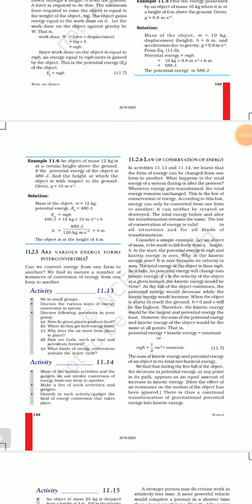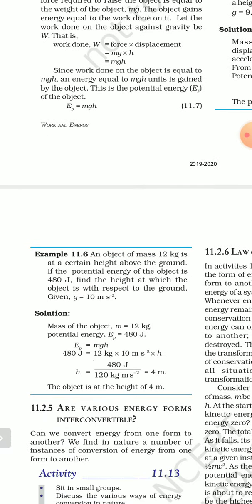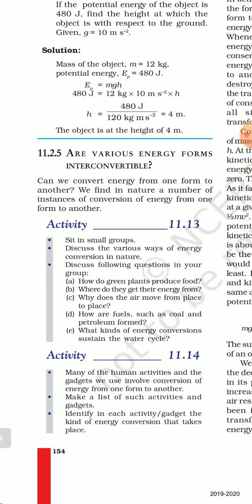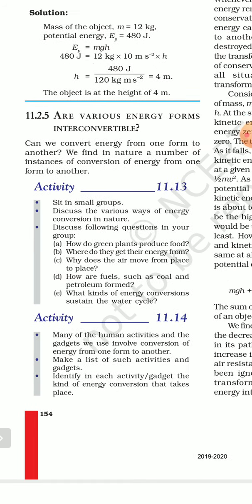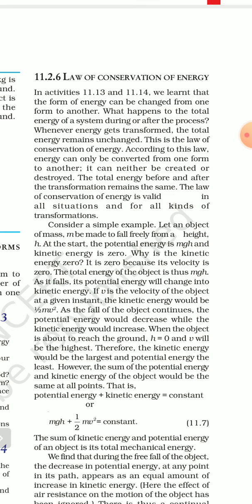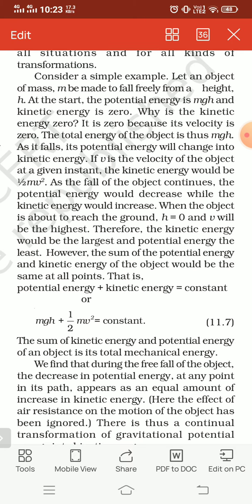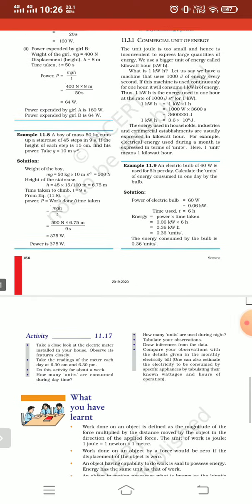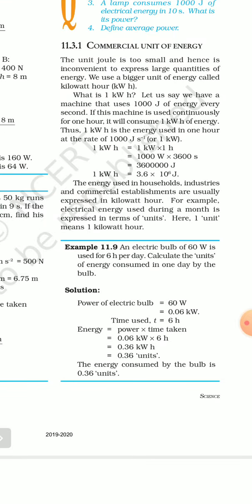Std 9 /subject - science / ch 11 work and energy (part -6)